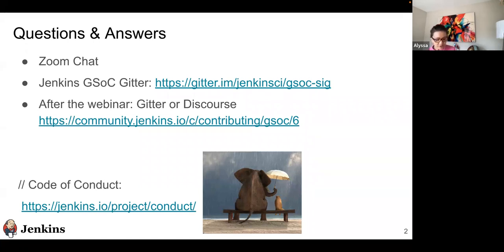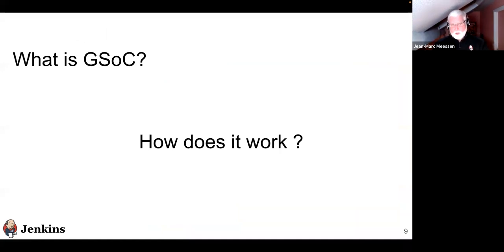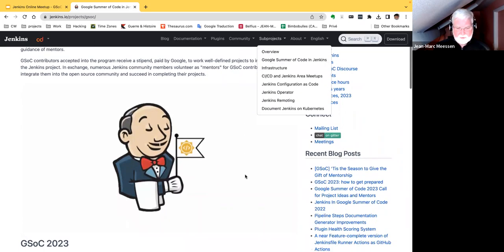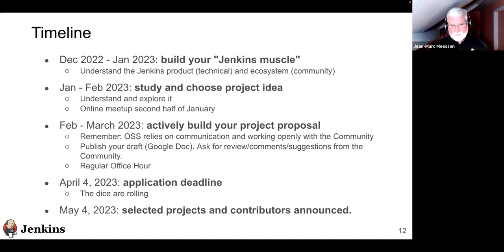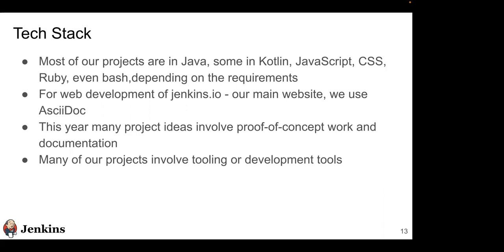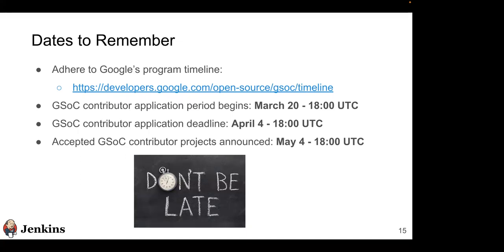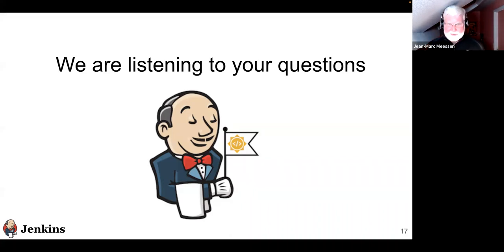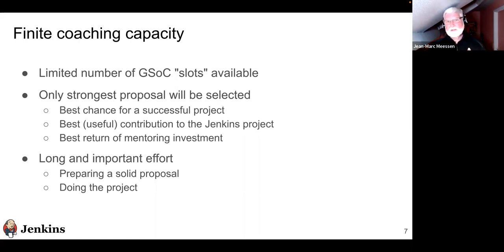2022 12 20 Google Summer of Code 2023: A Guide to Better Preparations for Candidates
This session was intended to help potential GSoC candidates prepare for their participation ('build their muscles') for the application with Jenkins in GSoC.